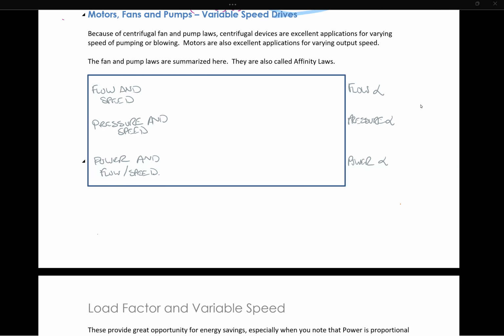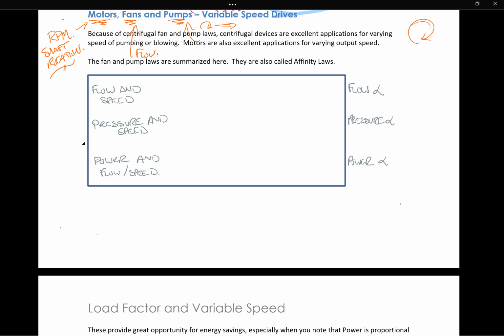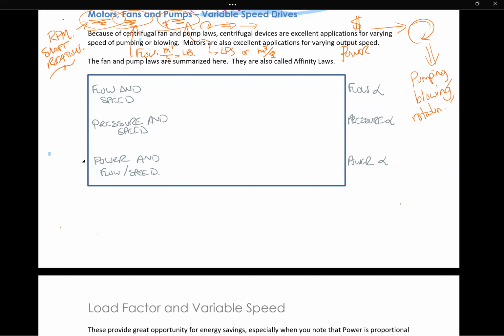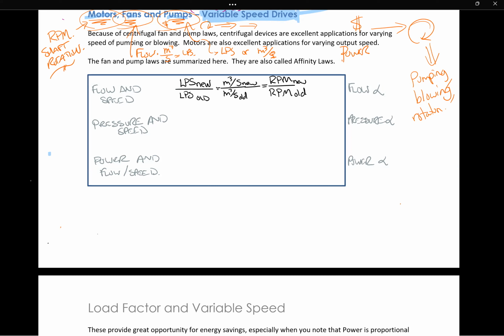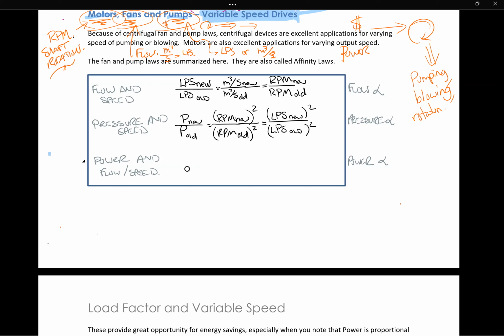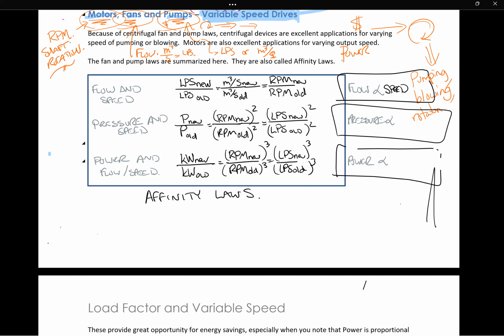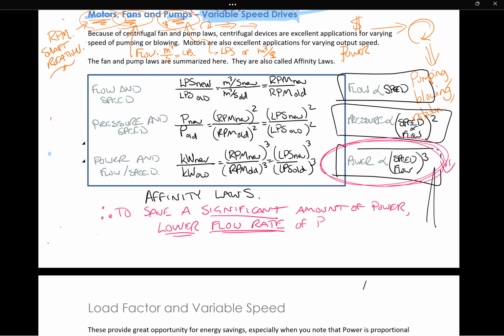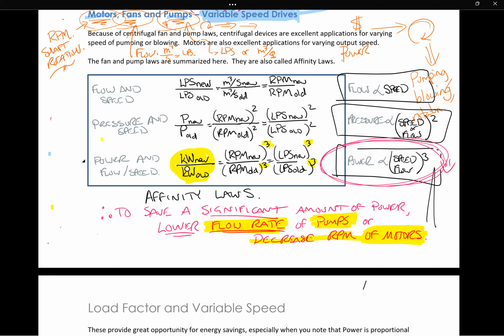Affinity Laws of motors pumps and fans variable speed to save energy cost